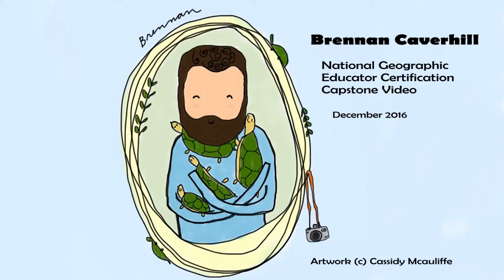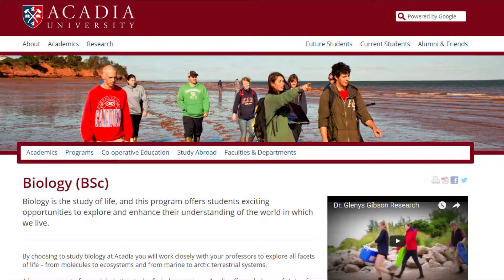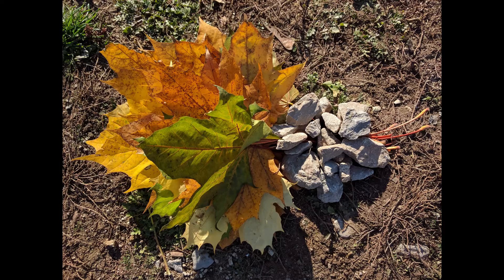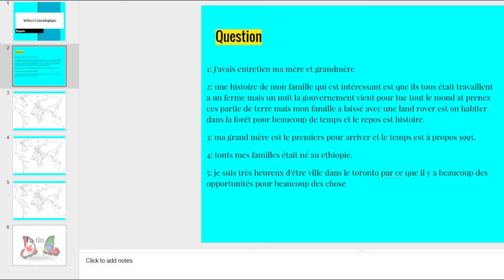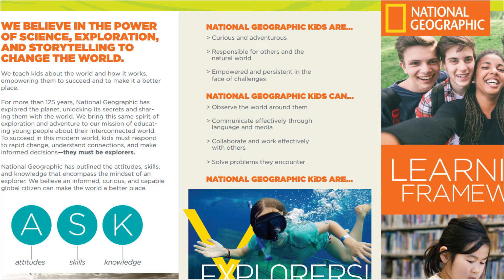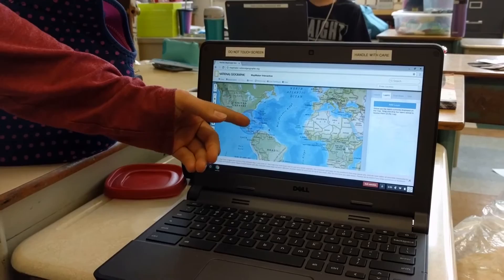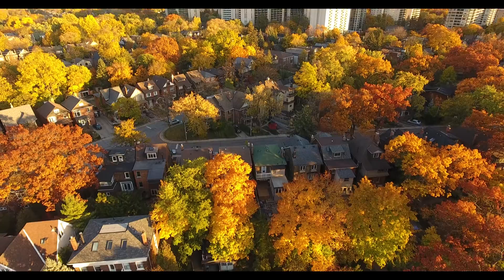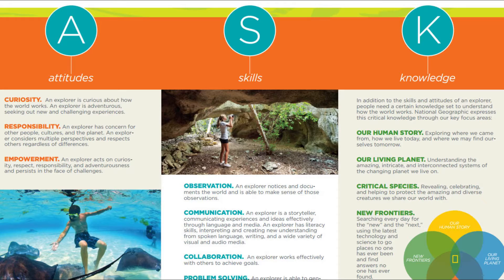National Geographic Educator Certification - Capstone Project (by Brennan Caverhill)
Hi there, my name is Brennan Caverhill. I’m an elementary school teacher and college professor in Toronto, Ontario, Canada. As a French Specialty Teacher at Saint Cecilia Elementary, I teach science and social studies … en francais! After school, I also teach photography in the “Environmental Visual Communication” College program at the Royal Ontario Museum.

Working with both elementary school children and college students puts my background in science, education, and storytelling to good use! Before becoming a teacher I earned a Masters Degree in Conservation Biology from Acadia University, then worked for a decade as a biologist and educator with Parks Canada, the Toronto Zoo, and The Royal Ontario Museum, conducting scientific research on endangered species and engaging communities in biodiversity and nature conservation.

My philosophy at school is “teacher as guide” - engaging students with interesting and useful hands-on activities that are relevant to their lives, and inspiring kids to learn more by providing options for mastery, autonomy, and purpose in their work.

For my Nat Geo Capstone Project, I decided to use Nat Geo’s MapMaker Tool. To give the activity relevance to the students’ lives, I asked the class to map their own ancestral origins. Next, I asked the students to make their family trees using an online tool - we used ancestry.ca - students were required to enter as many relatives as possible, and as much information as possible. Ensuite, they created a google slides presentation to deliver to the class, sharing interesting information about their family they had discovered, and a screen-grab from their digital family tree. To cap it all off, I plotted a map showing our entire classroom’s ancestral origins … and all continents (except Antarctica) were represented!

I find there is no better way to learn about the world than through the lens of your own individual story. Students were able to connect with family members they hadn’t spoken to in ages, and to regions of the world they hadn’t much considered before. I was very proud of their hard work!

Through this project, students developed a variety of the attitudes, skills, and knowledge outlined in the Nat Geo Learning Framework, but there were 5 that really stood out: the attitudes of curiosity and empowerment, the skills of communication and collaboration, and the knowledge of our human story.

By exploring and curating their own family trees, students naturally developed a curiosity about their families and their own roots, then wondered about those of their classmates, and ultimately all humanity!

In the process of doing their research, many students realized they are the primary curator of their family’s genealogy information - this is very empowering, as adults will now come to them when looking for info about their families!

By listening to the stories of family members, uncles, grandmothers, cousins, and distant relatives, students needed to communicate clearly the objectives of the project, while also inspiring family members to share.

The online family trees we used were collaborative, like google docs, where multiple contributors can all work simultaneously; collaboration on this project was sometimes virtual, but also in person!

Finally this project literally explores where the students come from, their own human story, but it also helped develop an empathy for the human story of others, and a connectedness to everyone in our classroom, and hopefully the world!

Overall, the impact on the students was significant.  They discovered their family trees and ancestral origins. They learned about digital, collaborative family tree apps and websites, and used google slides to create and deliver presentations to their classmates (which is never easy)!

By delivering this project through the lens of a storytelling framework, and the Nat Geo Learning Framework, I feel I empowered my students to be better explorers, and they were very motivated as a result. Thanks for the guidance, National Geographic, and for providing the certification opportunity!